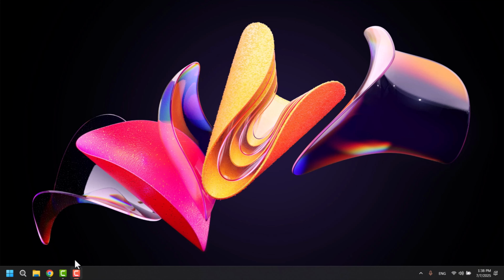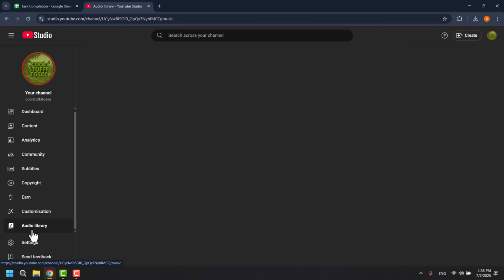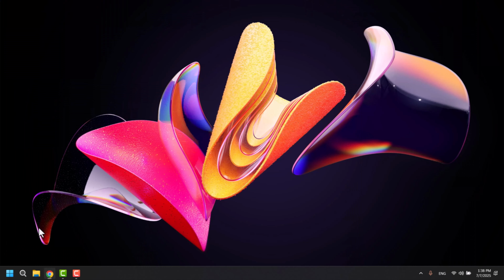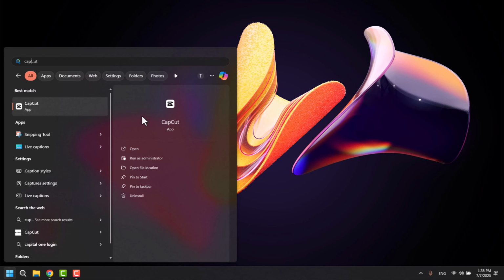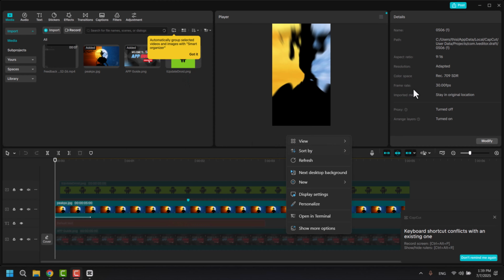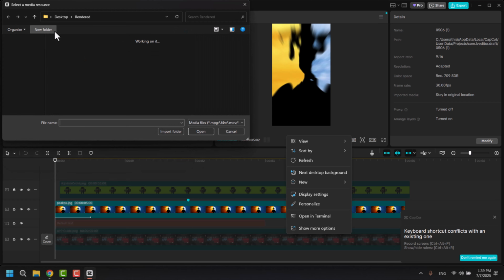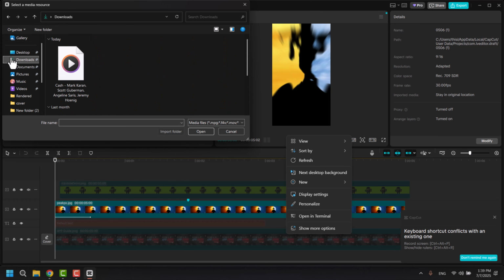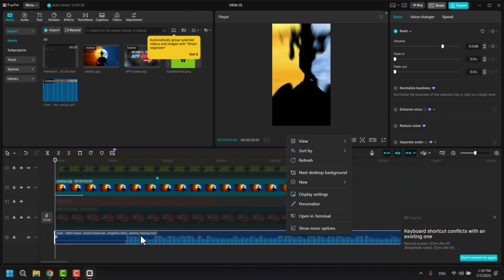How To Add YouTube Music In CapCut - Step By Step Guide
First, visit studio.youtube.com and log in with your Google account. Here you'll find a wide range of copyright-free music tracks provided by YouTube. Browse or use filters to find the perfect track for your video. Click the download icon next to the song you want, and the file will save to your computer, usually in the Downloads folder.

Next, open CapCut on your desktop. Once the app is running, load your video project or create a new one. To add the music, click the 'Import' button, then select 'Import Files.' Browse to your Downloads folder and choose the audio file you just downloaded from YouTube. Once imported, drag and drop the track onto your timeline to add it to your video. You can trim or adjust the audio within CapCut as needed.

Make sure the music you choose is labeled as royalty-free or is safe to use without copyright claims, especially if you plan to upload your final video to YouTube or other public platforms.

Timestamps:
0:00 Introduction
0:09 Download music from YouTube Audio Library
0:32 Open CapCut and load project
0:49 Import downloaded music
1:01 Add music to timeline
1:06 Conclusion